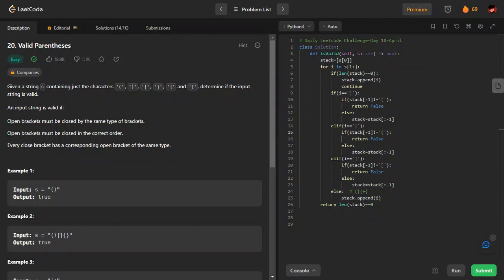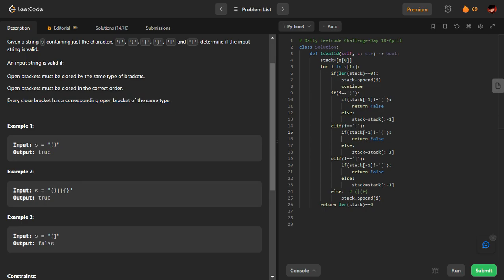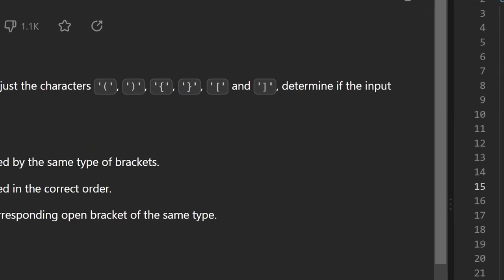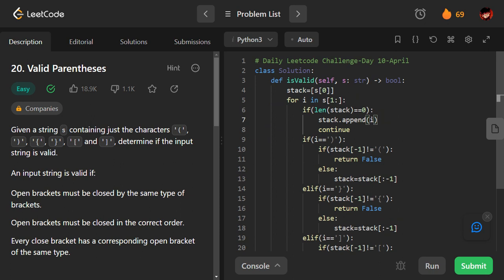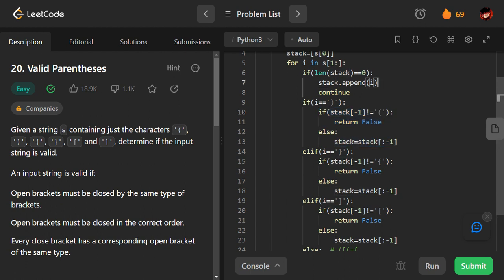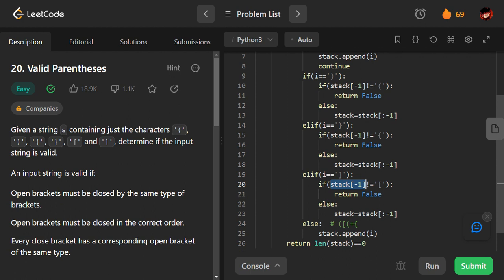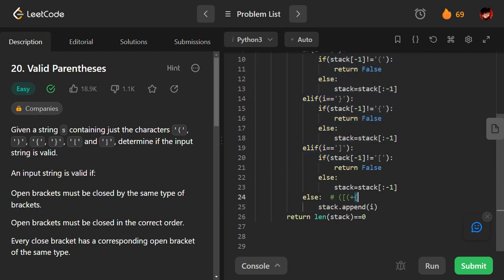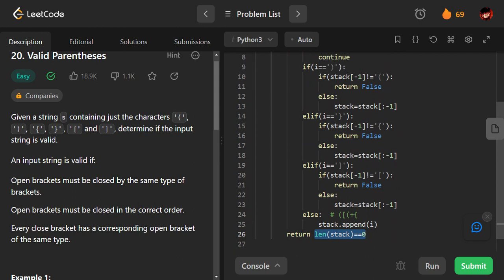Daily Leetcode Challenge | Day 10 | Valid Parentheses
Daily Leetcode Challenge- April 2023 Day 10  - Valid Parentheses

Leetcode question no: 20
difficulty: medium
Approach: Stack

leetcode solutions,
letcode python,